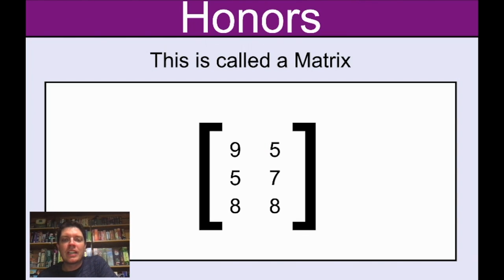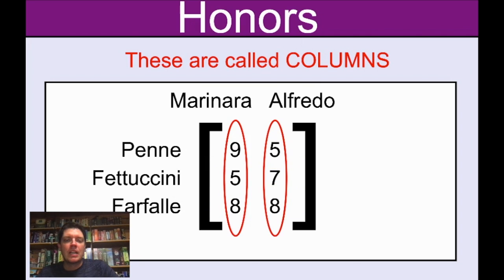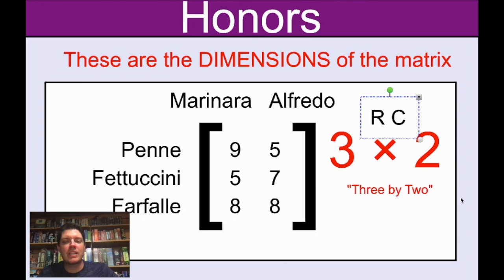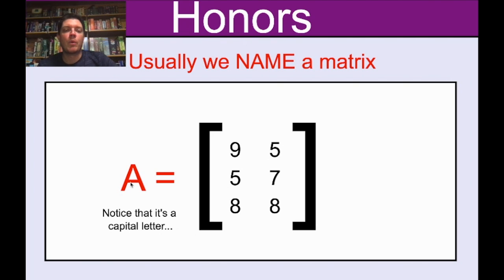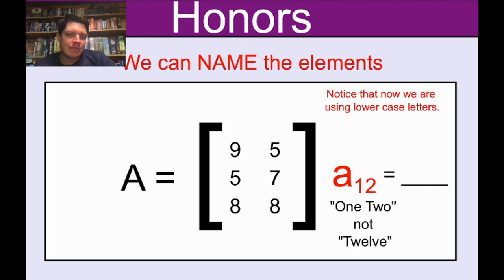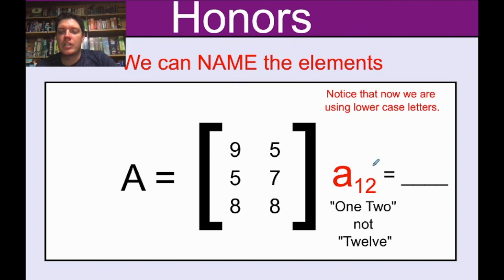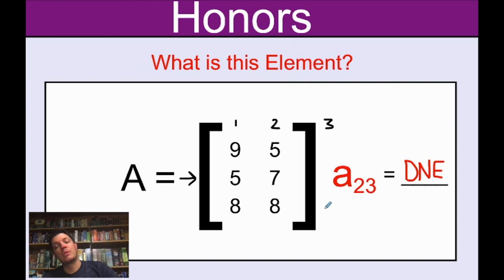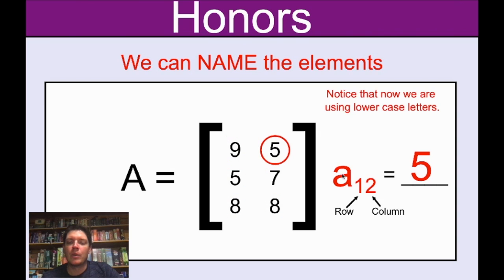H.1 What is the Matrix?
This video is an introduction to a Matrix and all of the fancy vocabulary around it.